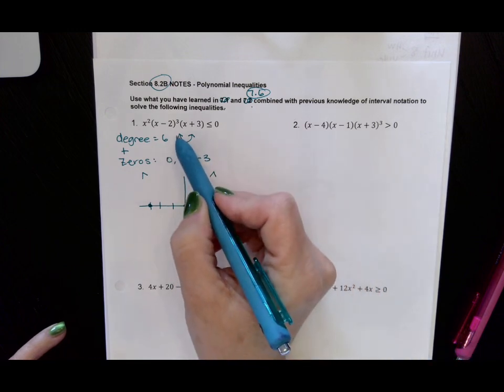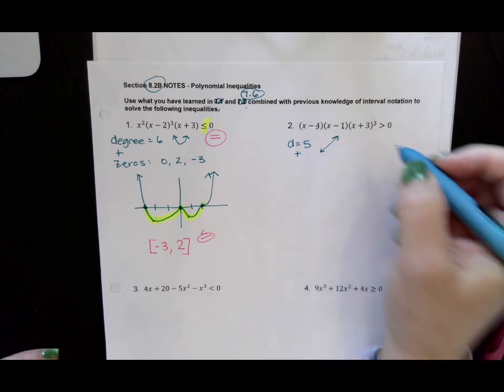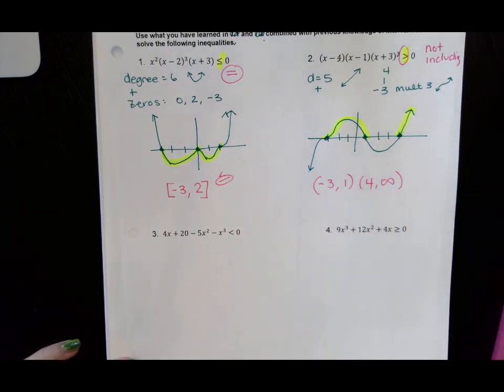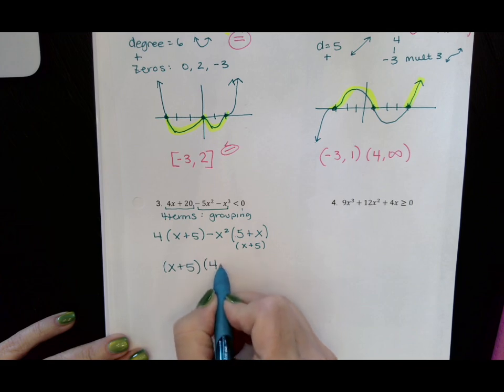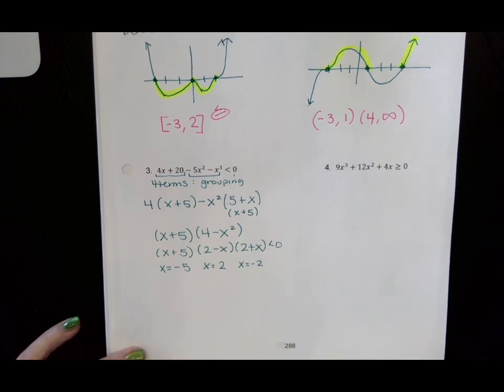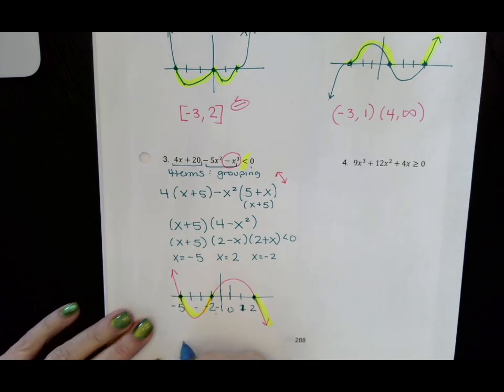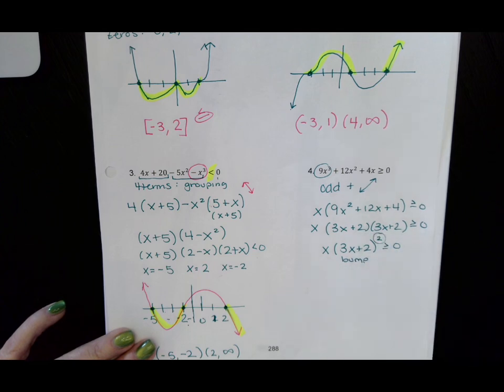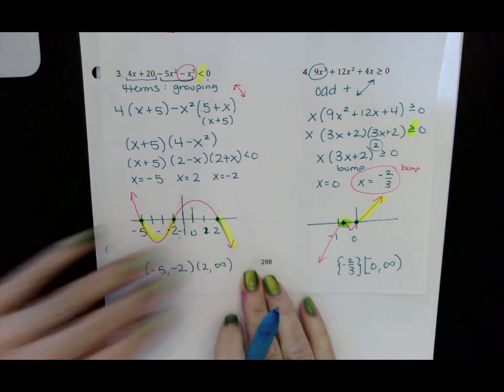Video Lesson 8.2B Graphing and solving Inequality Polynomials